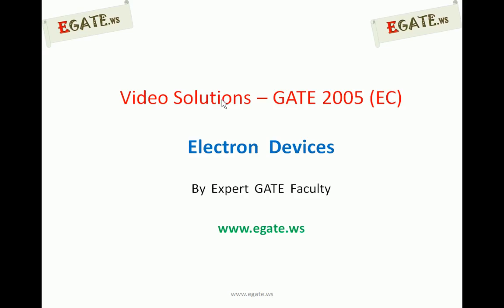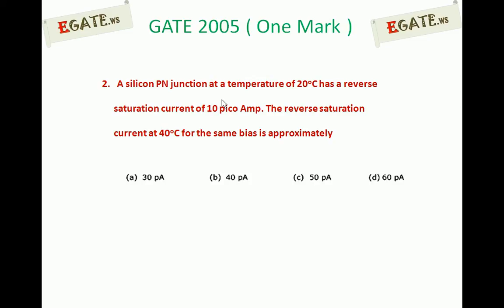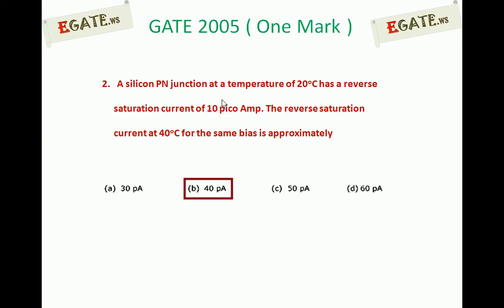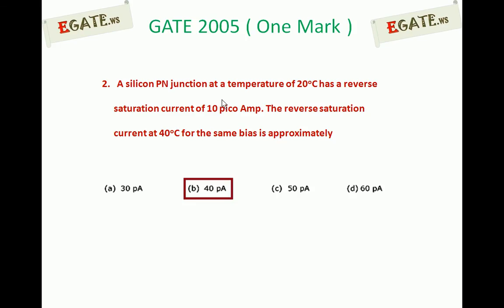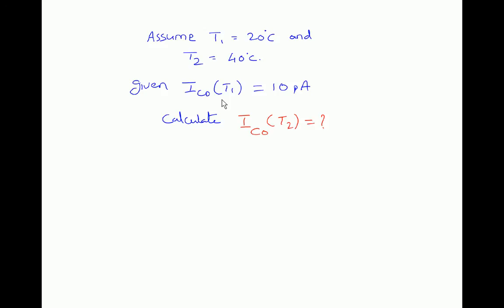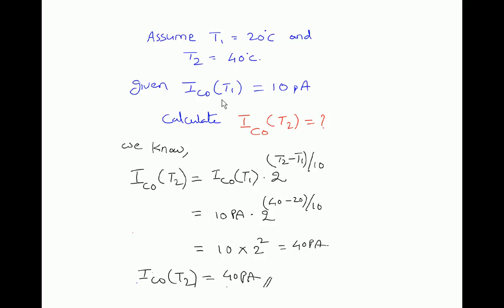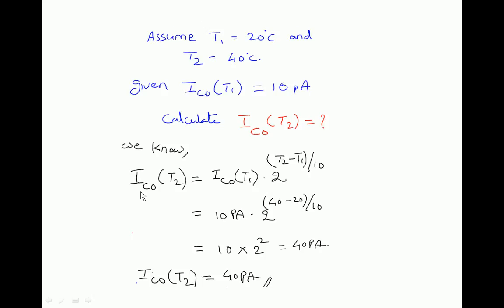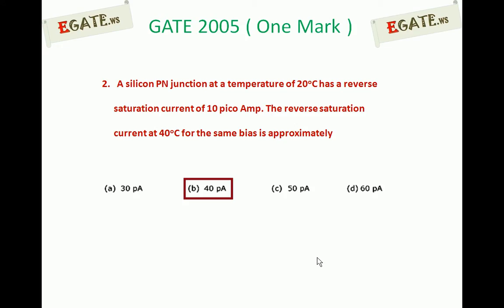Problem on Diodes (PN Junction) - GATE 2005 ECE (One Mark) (Electron Devices)